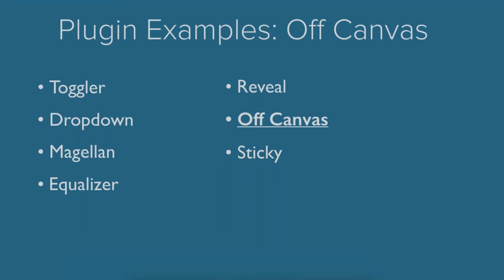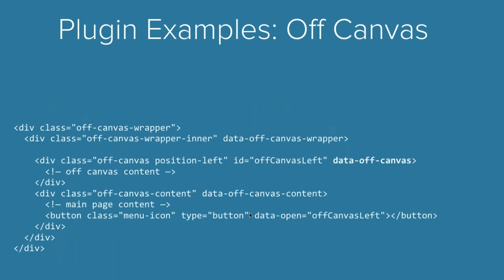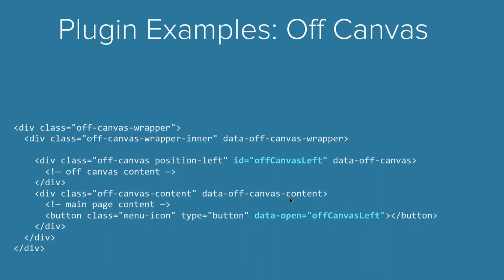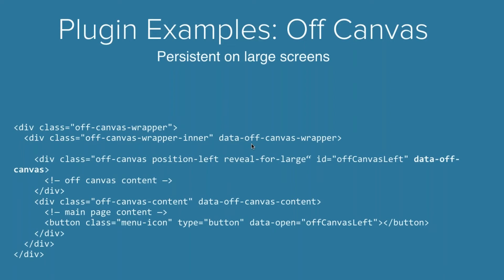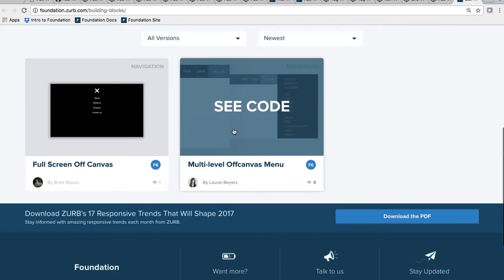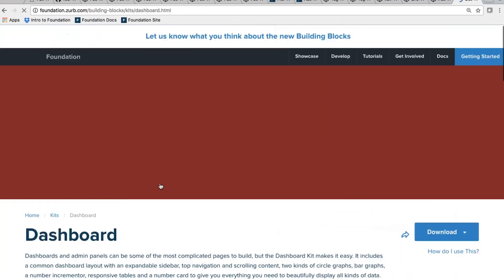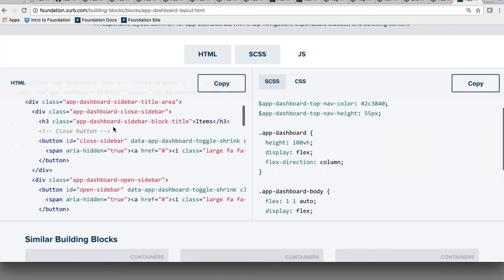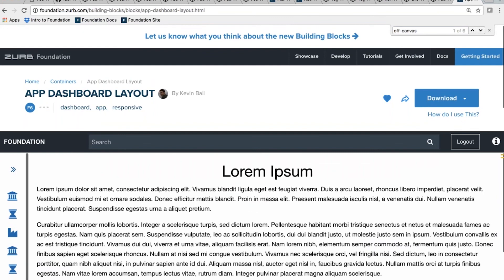Tidy Up Your Website with Foundation's Off-Canvas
Frequently when designing a responsive website, a component is needed to be in the layout on one screen size and out of the layout or prompted by a button in another screen size. Some examples are menus in a hamburger icon on mobile or a modal prompting users to sign up for your email newsletter that appears after being on your site 5 seconds. In this video, we'll cover Off-Canvas syntax and how to apply it to other Foundation components to achieve the desired interaction.

🙋🏽  ABOUT ZURB:

ZURB is a product design company that has helped millions of designers create better products, websites and services since 1998. We’re a team of designers, researchers and nerds that help companies design better products, websites and services by uncovering DesignInsights.